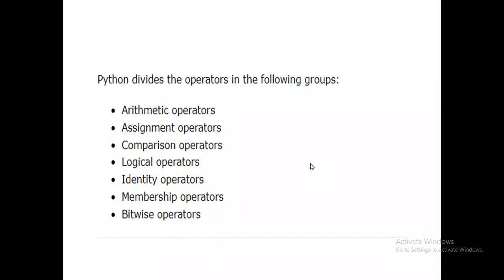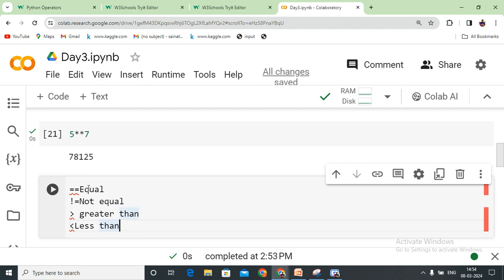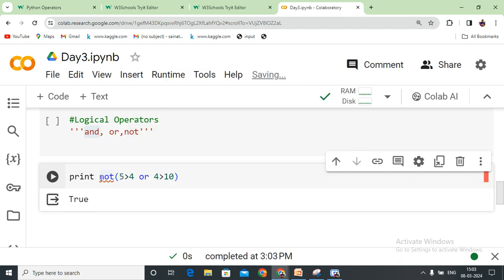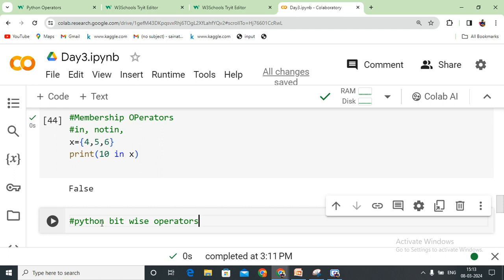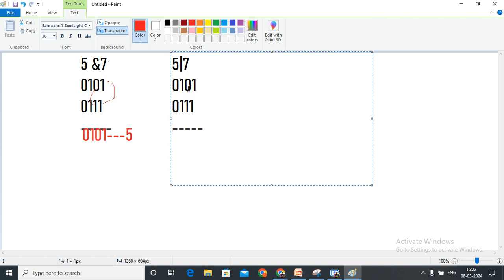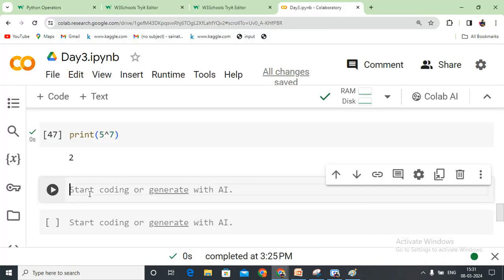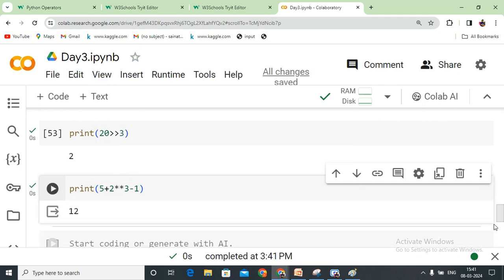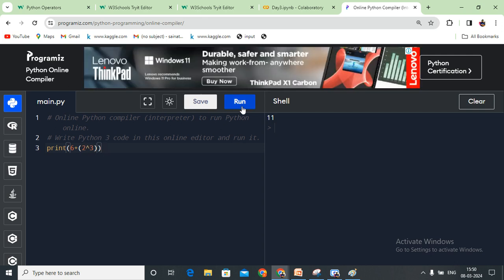MOdule 1 Day3 :Python Operators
After watching this video, you will have a detailed understanding og f python OPerators...
Arithmetic operators
Assignment operators
Comparison operators
Logical operators
Identity operators
Membership operators
Bitwise operators
For previous videos watch my youtube channel